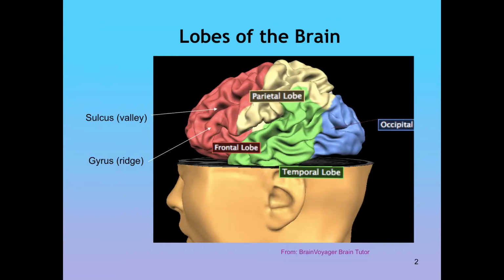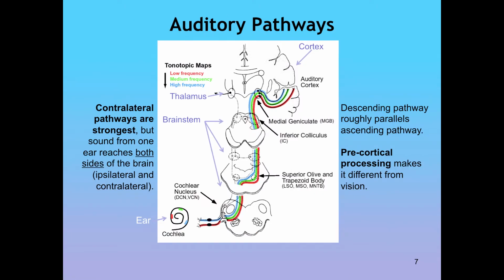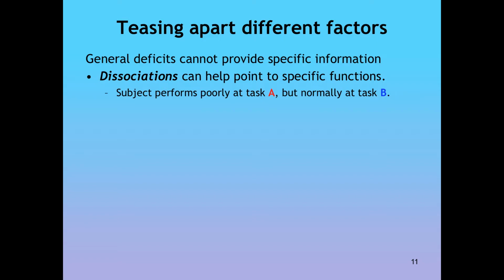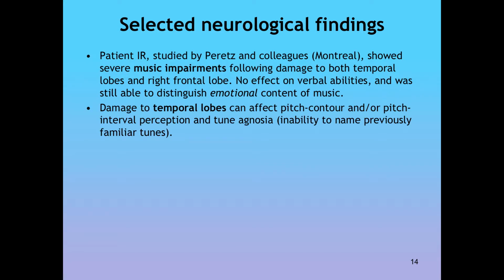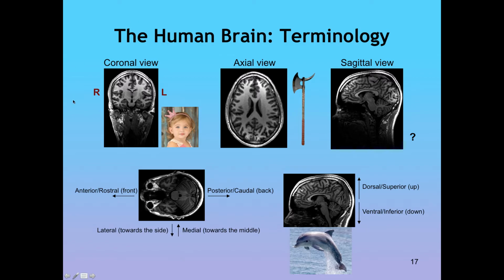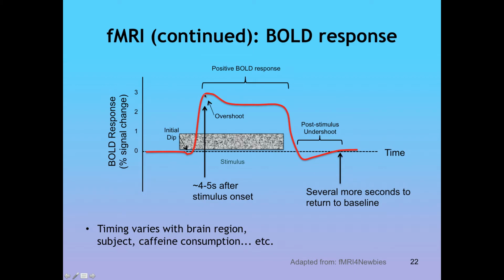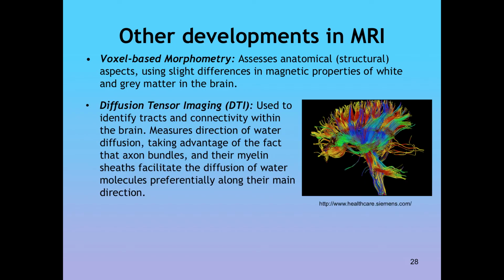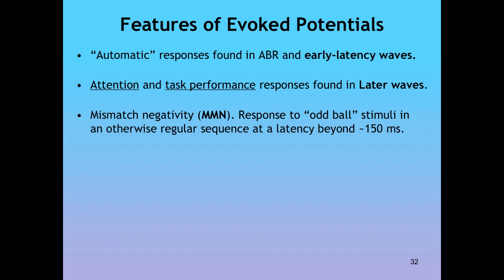Psychology of Music–The Musical Brain: Function and Anatomy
Lecture at the University of Minnesota for PSY 4032 Psychology of Music